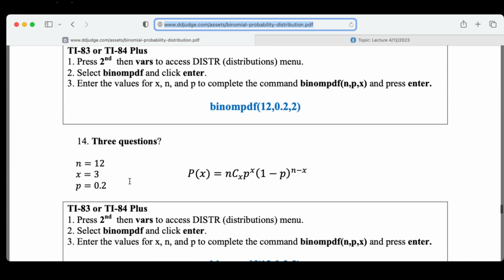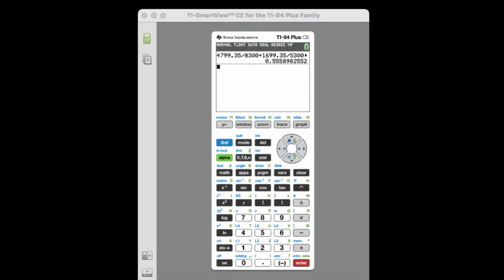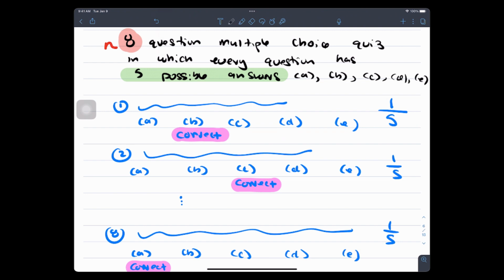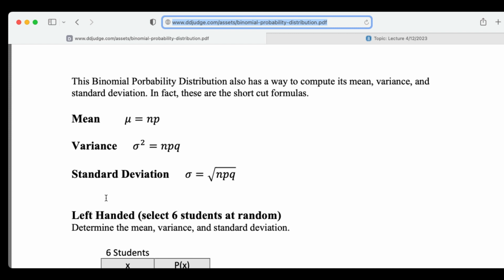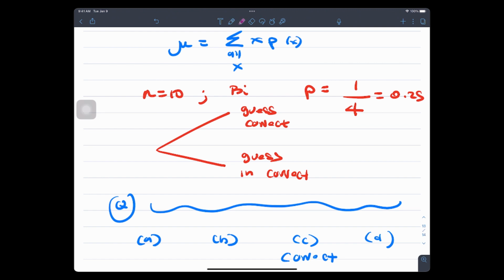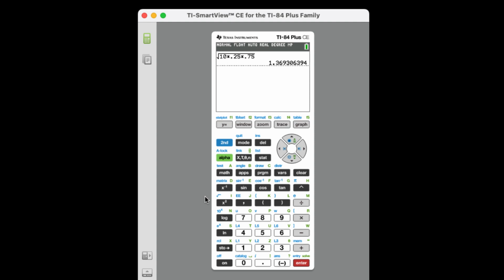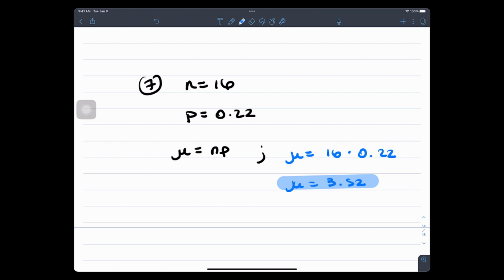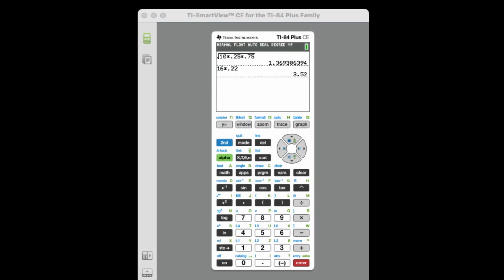Binomial Mean, Var, and SD